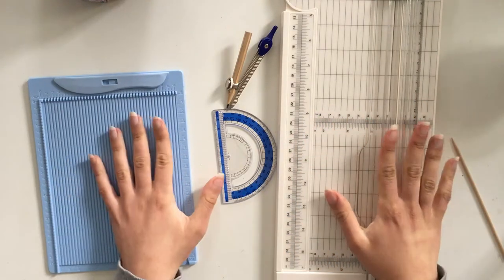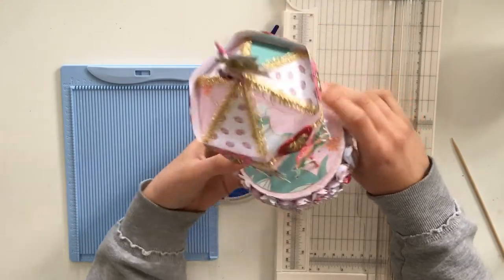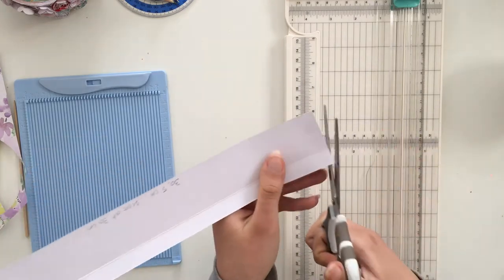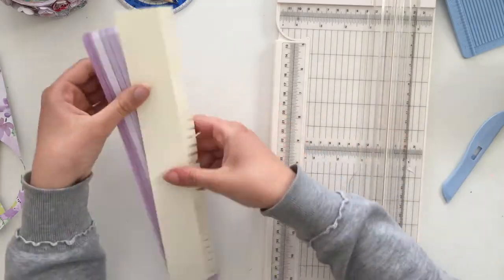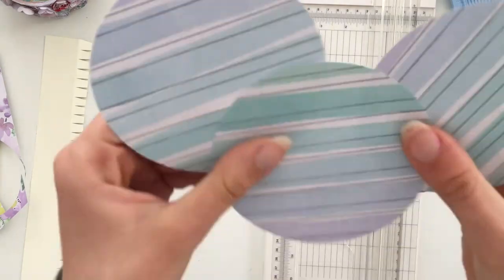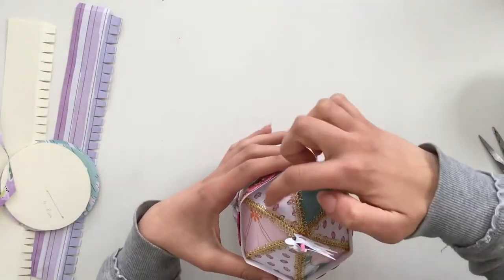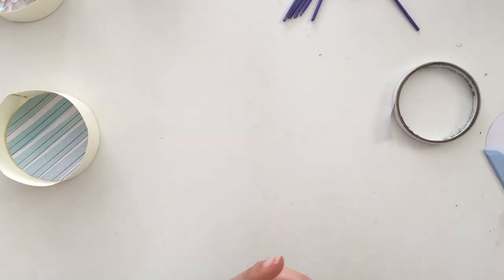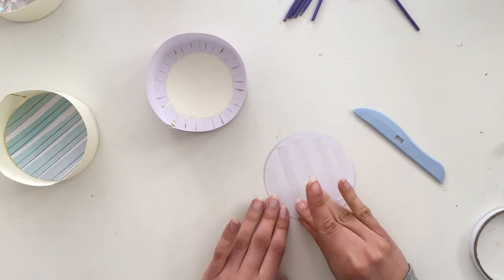✨🌸HANDMADE CAROUSEL TUTORIAL😍🌸✨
Hi guys💗

Do not hesitate to ask me any questions in the comments! I’ll be happy to answer

Here are the dimensions for the carousel

🌸 cardstock paper
- 1 circle of 4,8cm of radius
- 2 circle of 4,6cm of radius
- 1 hexagon of 4,8cm radius
- rectangle of 30cm by 2 inches
score on the long side at 1/2 an inch
score on the small side at 29,5cm

🌸 patterned paper number 1 (coloured stripes)
- 1 circle of 4.8cm of radius
- 1 circle of 4.6cm of radius
- 1 circle of 4.5cm of radius
- rectangle of 30.5 cm by 2 inches
score on the small side at 30cm
- 1 rectangle of 30.5cm by 1 1/2 inch
score every 4.9cm
- 6 triangles of 4.8cm*6.2*6.2 adding a band of 1cm on the 4.8cm side and on one of the 6.2 side

🌸patterned paper number 2 (flower)
- 1 circle of 4.6cm of radius
- 3 triangles of 4.6*6*6

🌸patterned paper number 3 (yellow hearts)
- 3 triangles of 4.8*6*6
- rectangle of 12cm by 7cm
score on the long side at 6cm
score on the small side at 1cm and 11cm